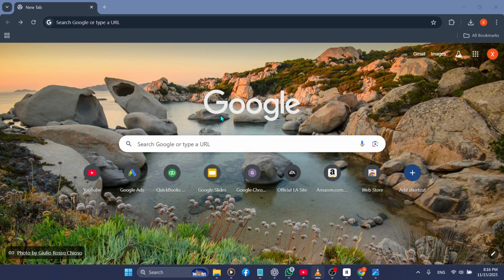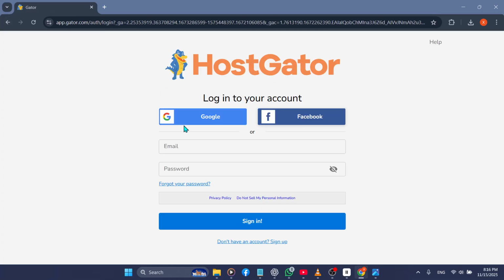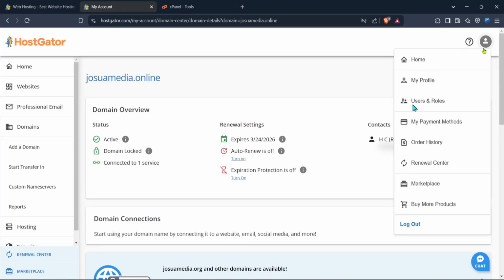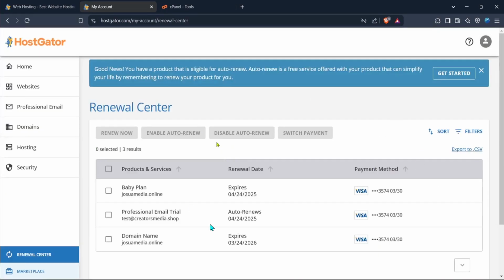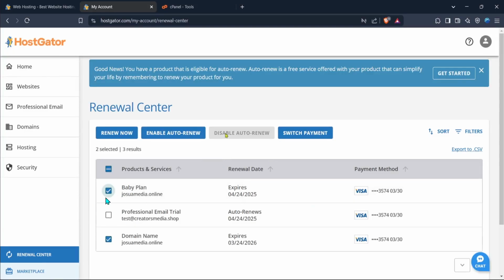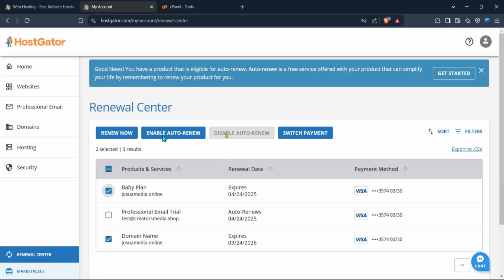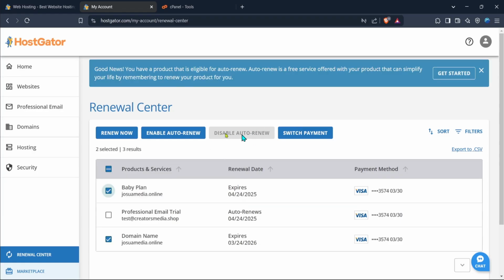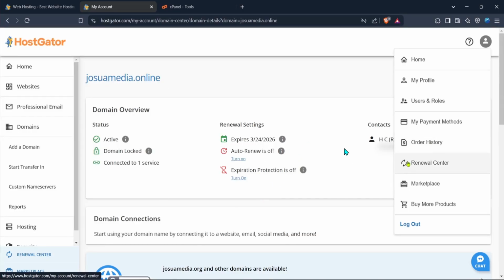How To Turn Off Auto Renew On Hostgator - 2025 (Full Guide)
How to Turn Off Auto Renew on Hostgator
In this video, you will learn **how to turn off auto renew on HostGator** easily and safely. We guide you through disabling automatic renewal for your hosting plan, managing your billing settings, and avoiding unexpected charges. This tutorial also covers HostGator account settings, subscription management, and tips to control renewals effectively.